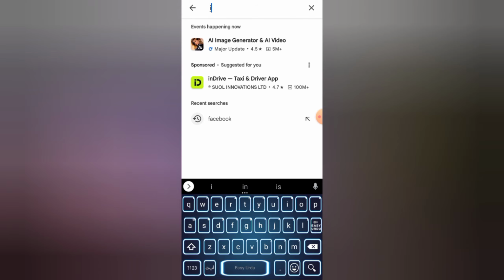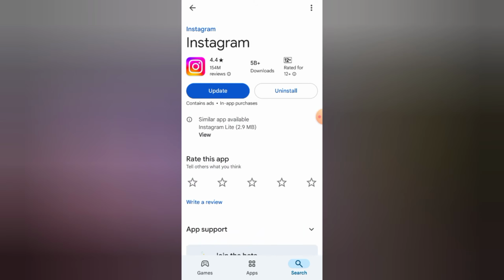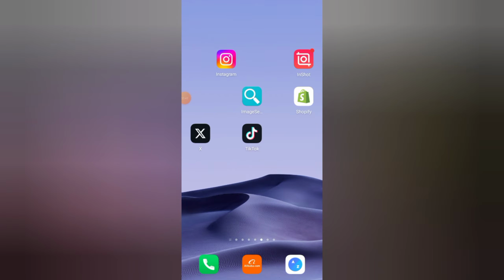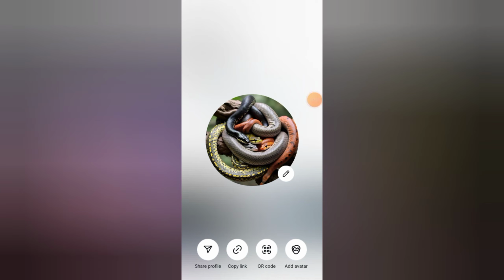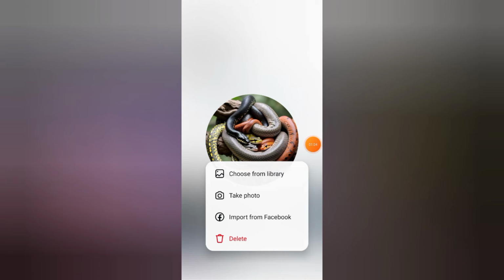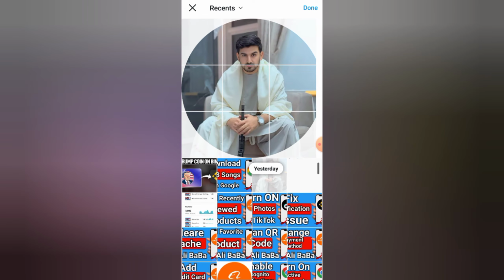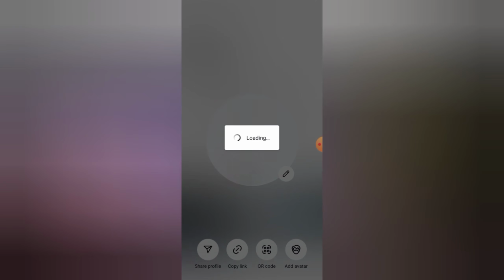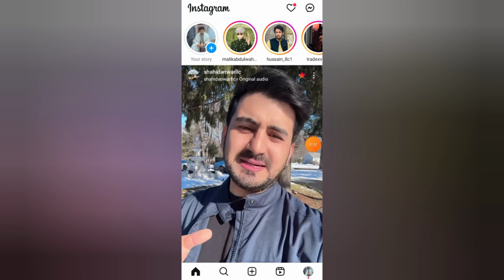How Can You Add A GIF As You're Instagram Profile Picture